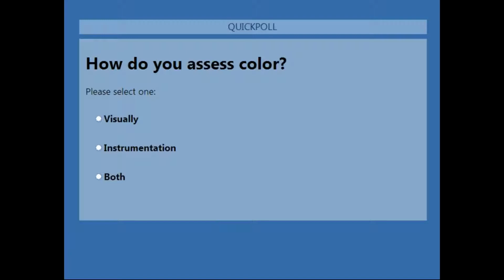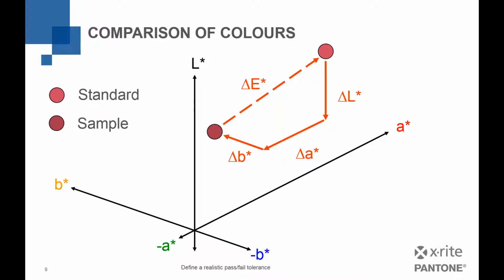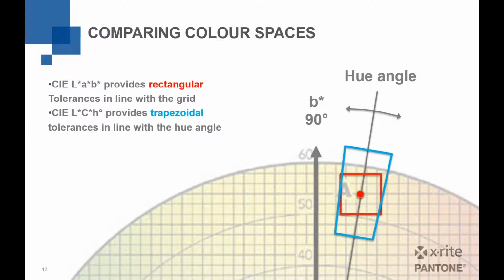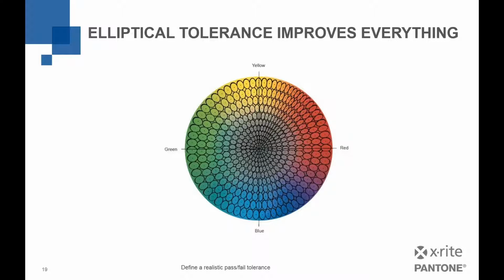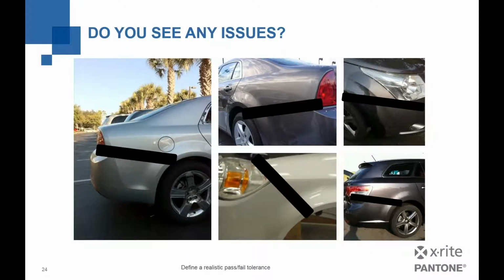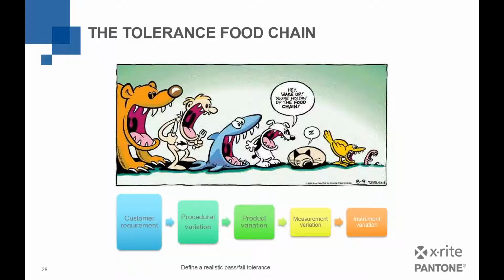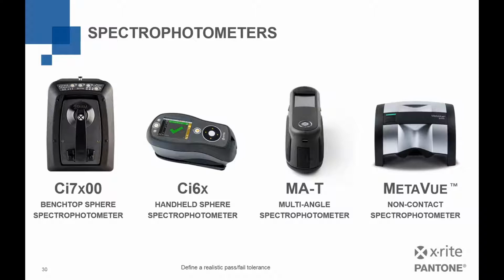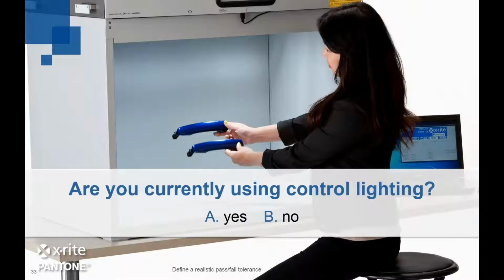Define A Realistic Pass / Fail Tolerance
During this webinar, Colin Wakeford, X-Rite Application Specialist, will discuss how professionals across the automotive, plastics and paint & coatings industries can ensure more consistent color by defining a reasonable pass/fail tolerance.

Watch To Learn:

•  What tolerances mean for manufacturers
• How to use the right tolerancing method
• How to set achievable tolerances
• How X-Rite Pantone measurement devices can help.